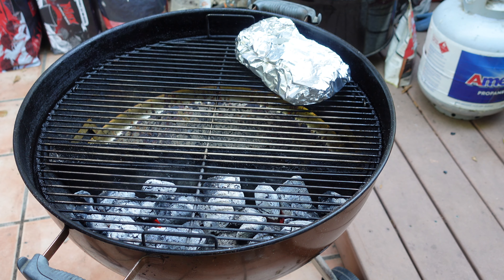Marinated and Grilled Southern Mustard Flank Steak | TD’s Brew & BBQ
(These are the best meat thermometers - Thermoworks products are amazing)

Plastic Kitchen Cutting Board Mats
Ninja Foodi Air Fryer/Pressure Cooker